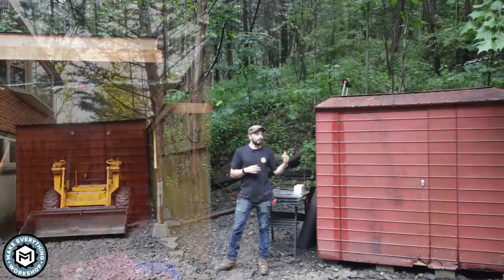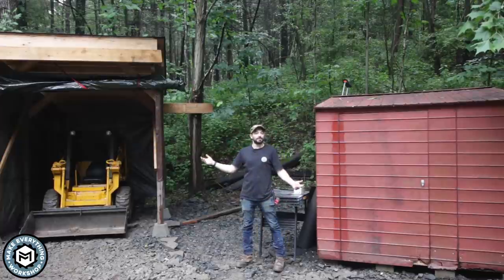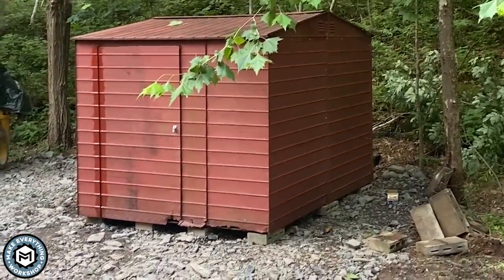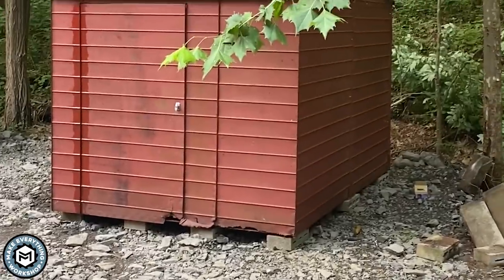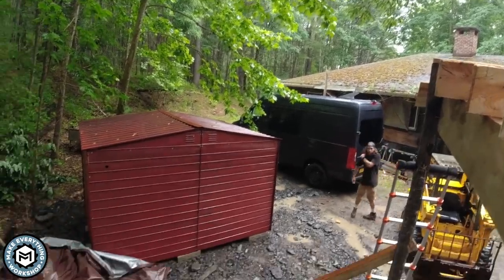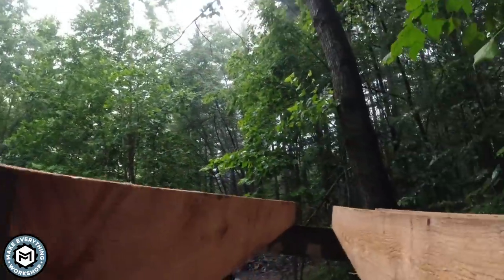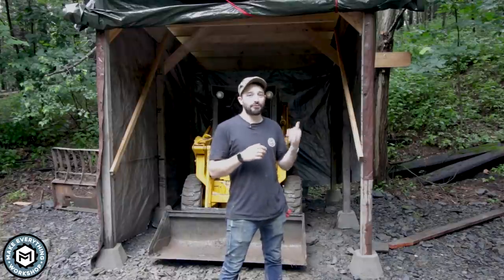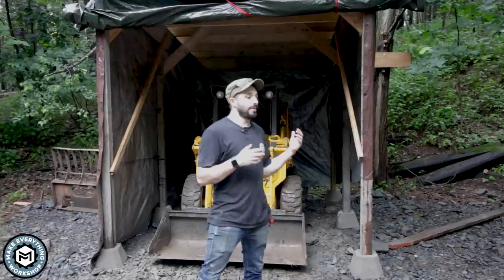Building a Carport and Shed in a Weekend! Upstate NY Property Update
In this video Macklin and I finally get some work done on my property in Upstate NY! I had been wanting to building something to contain the skid steer for a while and am glad i did it. We used rough sawn Hemlock from a local sawmill and its really sturdy to hold the snow load. The shed we put together was my Dads and it means a lot to me to give it a second life at this land. After meeting the Sawmill guys its definitely got me encouraged to start on the A-Frame cabin soon!

Follow Macklin on instagram, tell  him to post more! He is a great guy and a very talented builder!

For those interested in the other stuff ive done at this property see the video below:

Here are some of the tools we used in this video.

00:00 - Intro
3:54 - Building The Shed
5:55 - Building The Carport
11:05 - Outro

Check out the Lincoln Electric Power Mig 140MP, great for the home shop, Mig, TIG, and Stick in 1 machine!

Recently I got a few pairs of workboots from Ariat Workwear, and they might be the most comfortable shoes i've ever owned.

→  Flap disc:

→  Inside corner disc (AMAZING):

→  Wire Wheel:

→  Sawstop Table Saw:

→  Articulated Vise:

→  Porter Cable Restorer:

→  The Camera I use:

→  The Tripod I use: